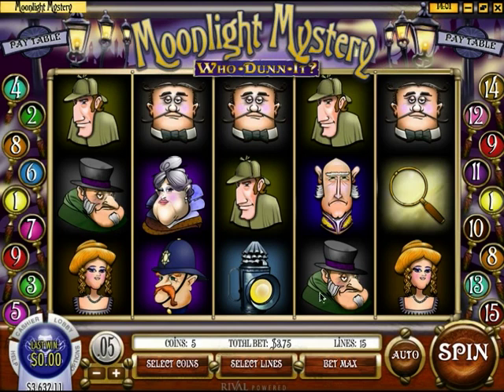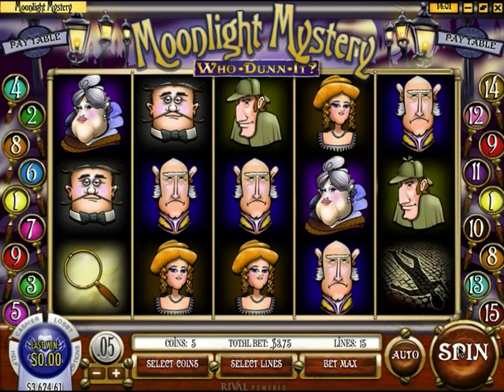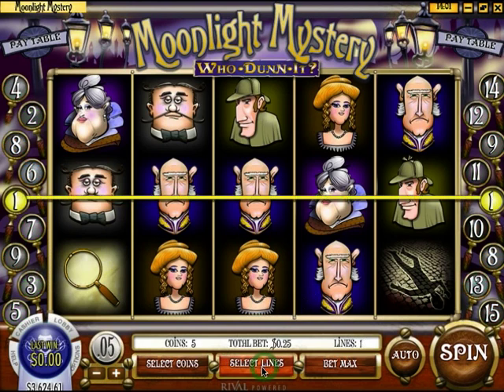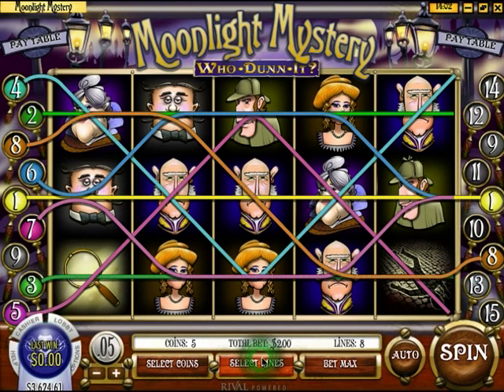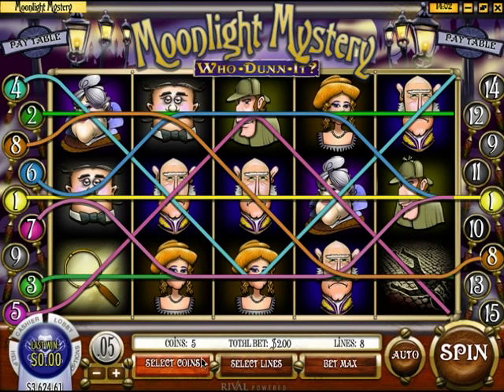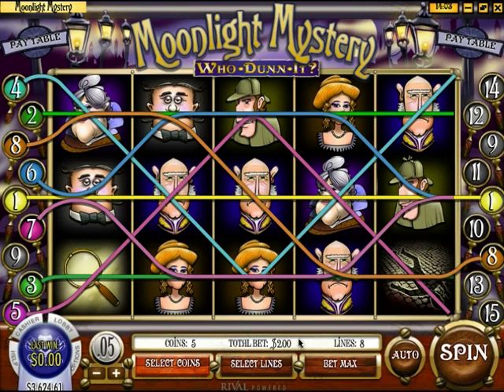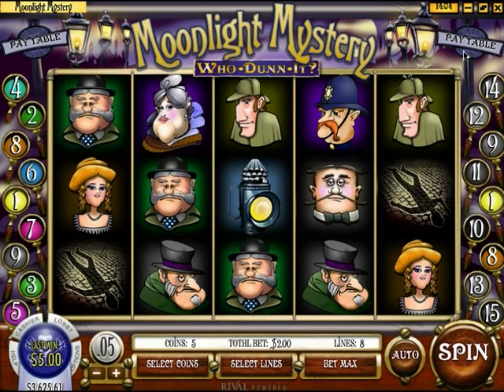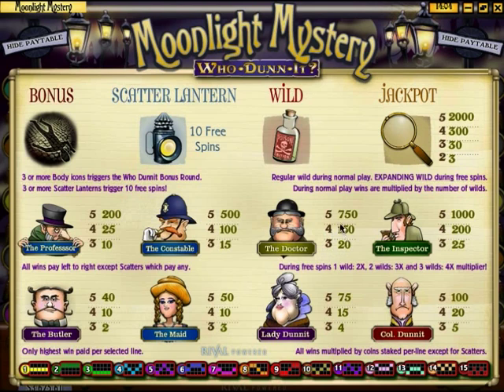How to Play Video Slots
How to play video slots with 5 reels. This is a short video presentation showing the basics of playing slot machines. Have you ever asked yourself "How do slot machines work?" This video will get you started with complex slot machines that you see in casinos.

to try out video slots for free right now.